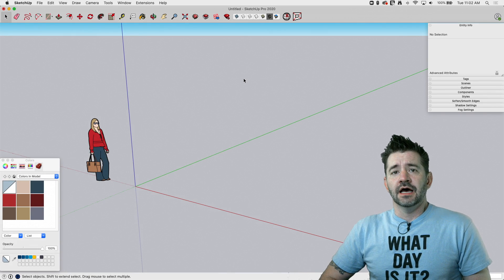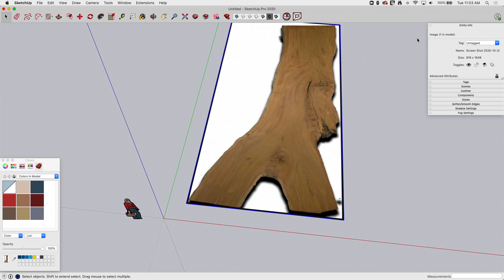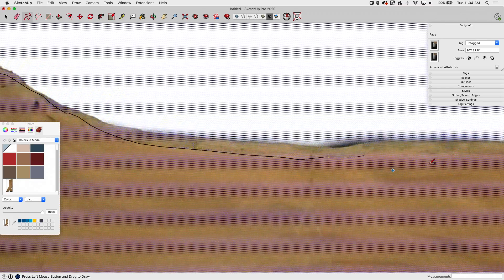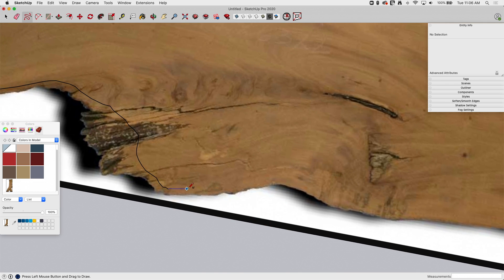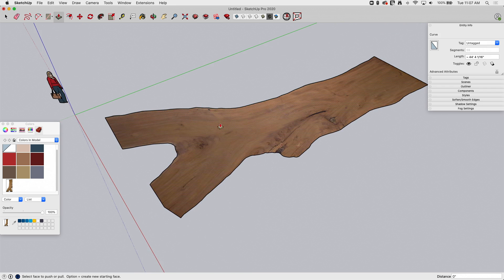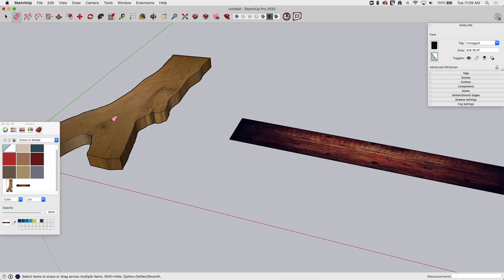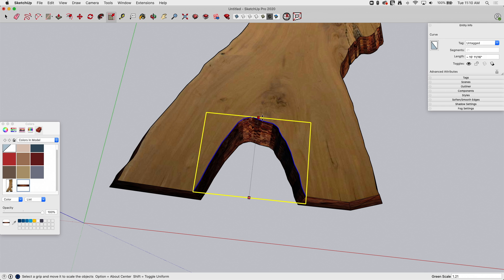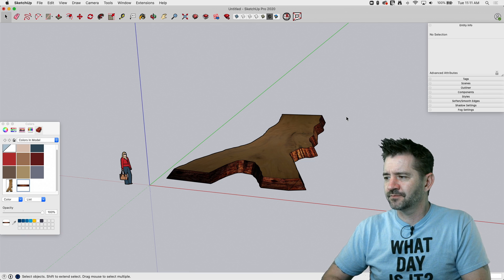Modeling a Live Edge Slab - Skill Builder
See how we bring a live edge piece of wood to life in SketchUp, manipulating it in the product and using a few extensions to add realistic touches. Watch this video for some quick and easy tips on how to use this type of material and create a clear representation of what it would look like in a final project.